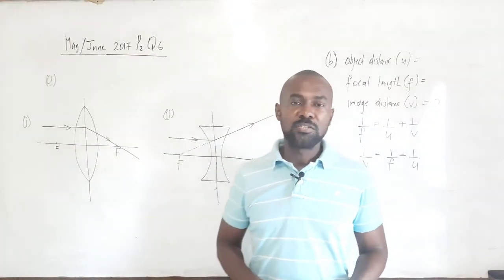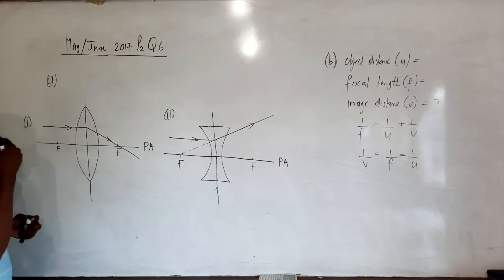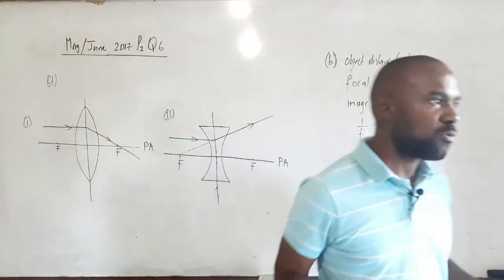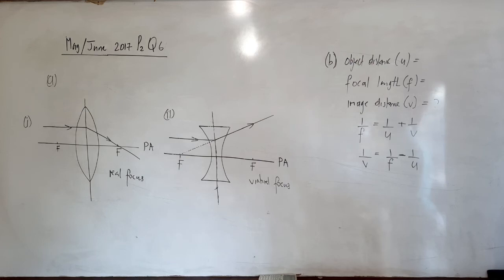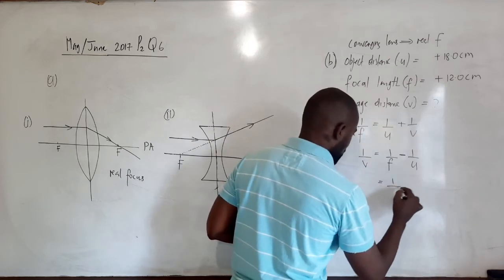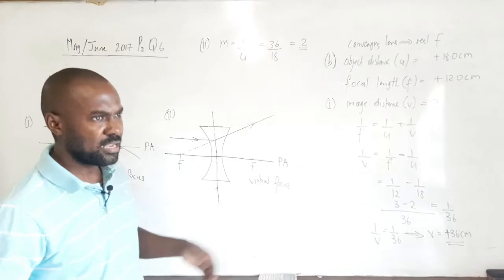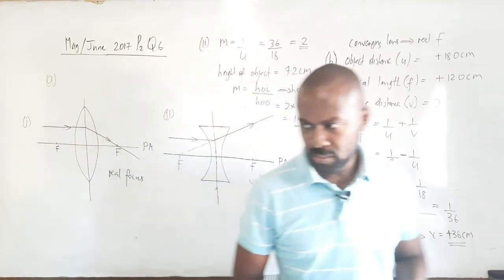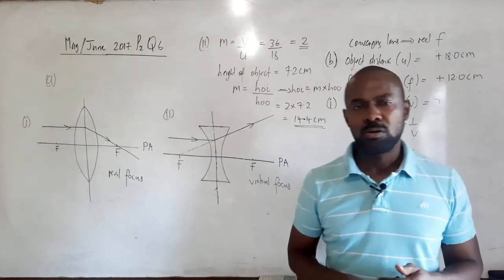CSEC Physics May June 2017 P02 Q06_Lenses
in this video I examine CSEC Physics May June 2017 P02 Q06 on Lenses